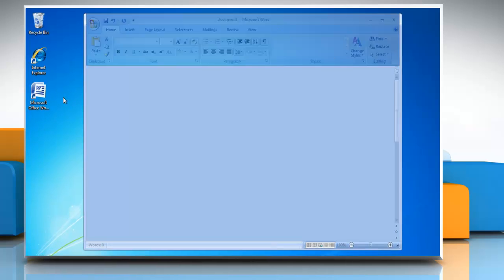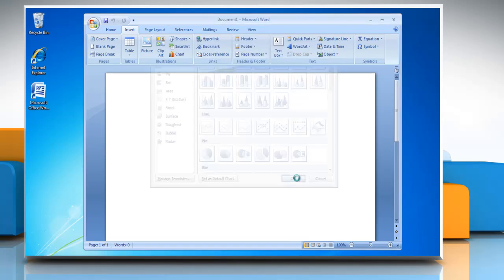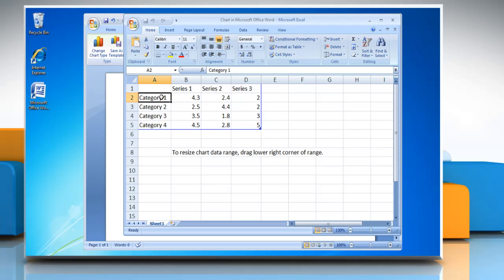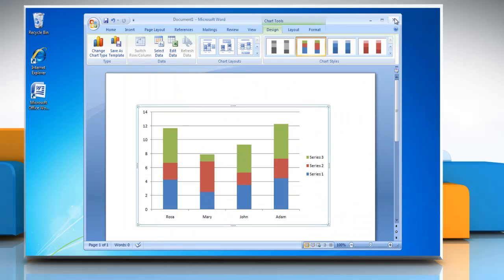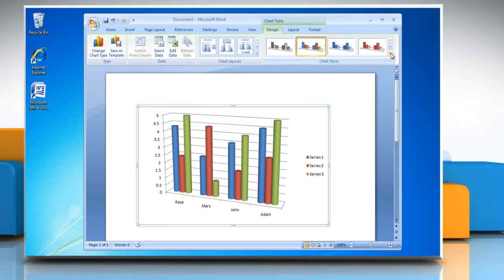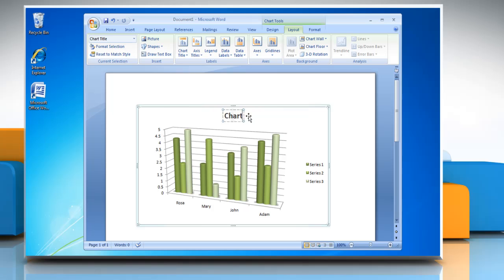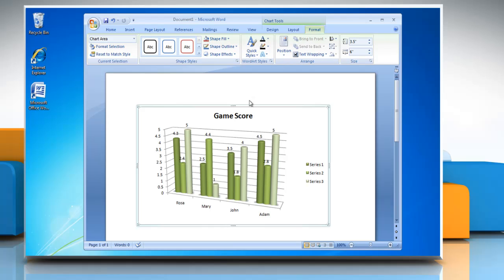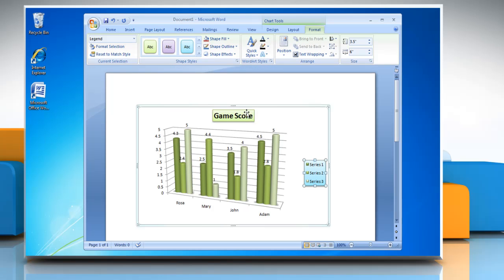How to make a Column (Vertical Bar) Graph in Microsoft® Word 2007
Follow the steps given in this video to make a Column (Vertical Bar) Graph in Microsoft® Word 2007.